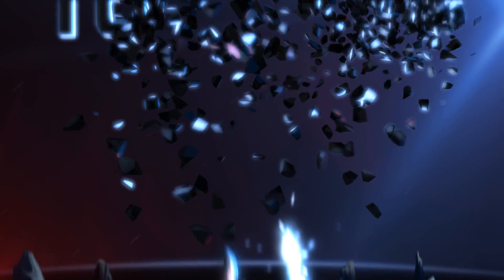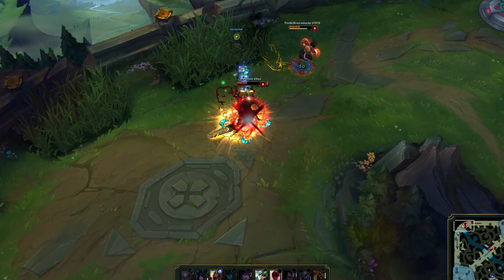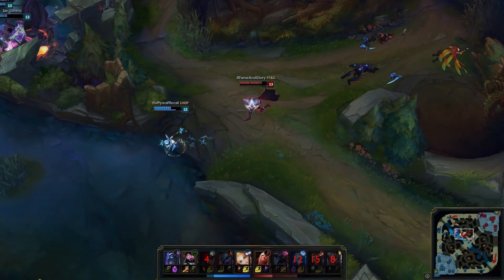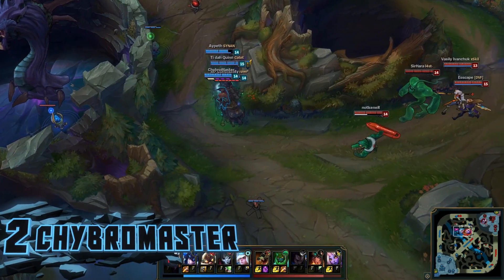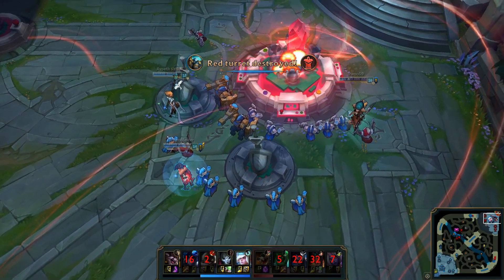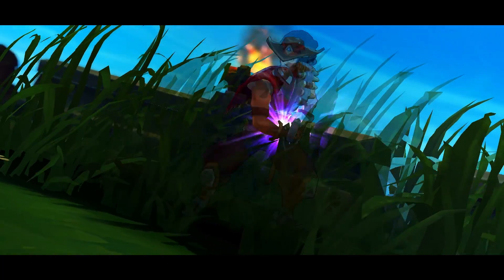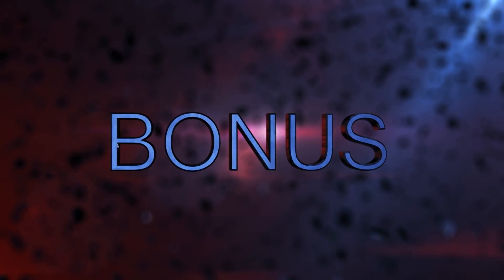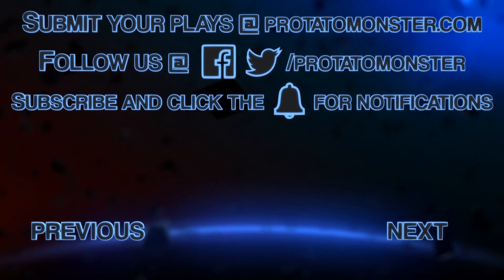League of Legends Top 5 Plays Week 318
League of Legends / LoL Top 5 Plays - Perfect Mechanical Outplays, Best and Unbelievable Moments!
🔶Rate this video with a LIKE or DISLIKE!

▼Stay up to date by following us on Facebook and Twitter for updates!

►HyperX Cloud Stinger : Purchase link (Discounted @ $50!)

3- 4FameAndGlory on Vladimir
2- ChybroMaster on Jhin
1- Lynkez new man on Yasuo

*Protatomonster is sponsored and earns advertising fees from companies mentioned above. We wanted to make sure we disclose this information to our audience.